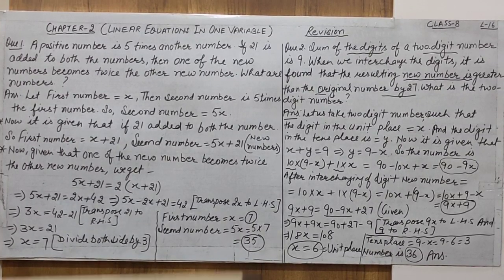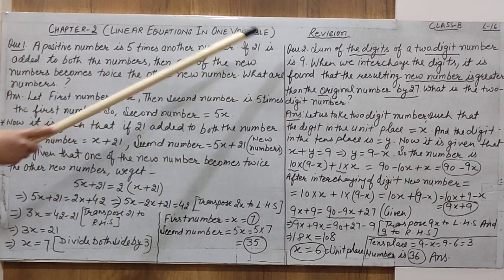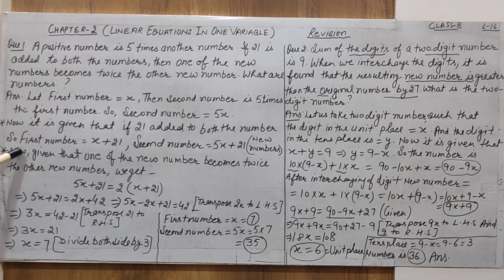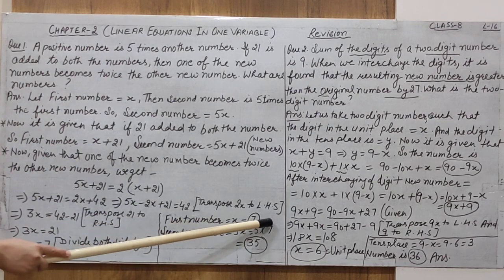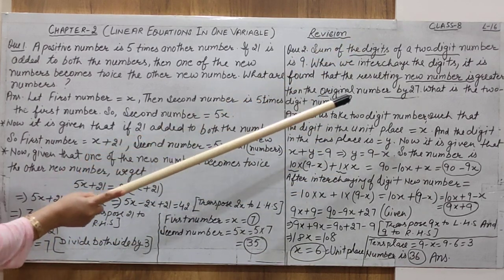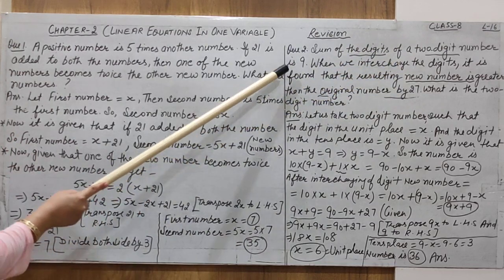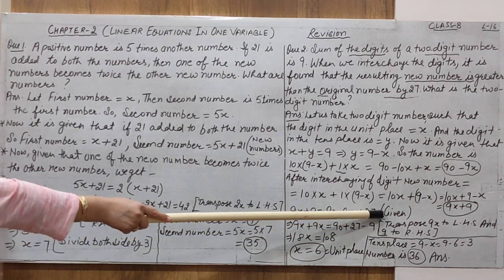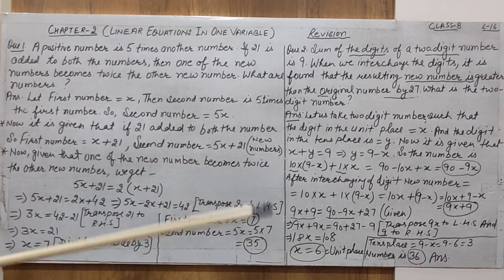8 th class maths.lect.16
Ch.2. linear equations in one variable